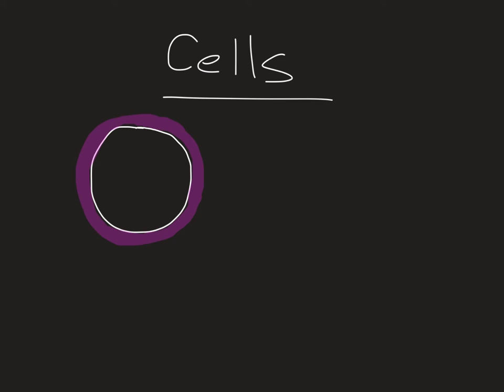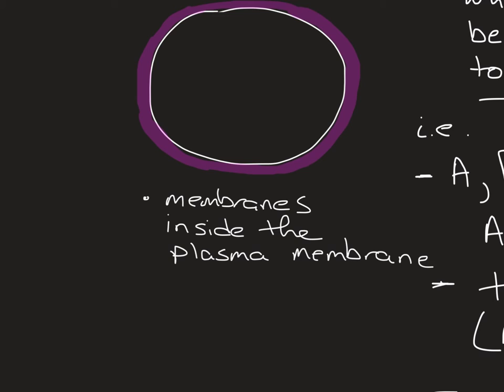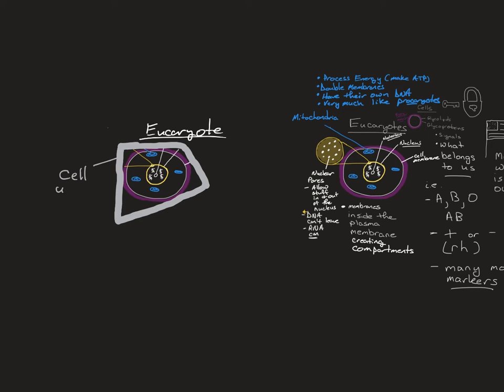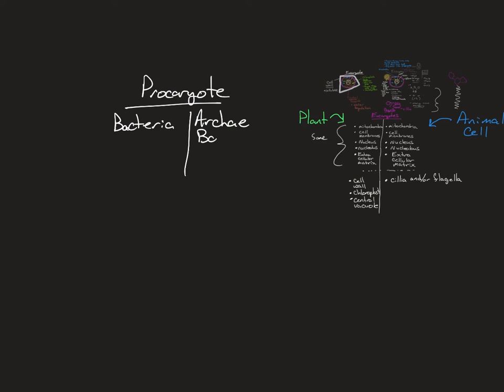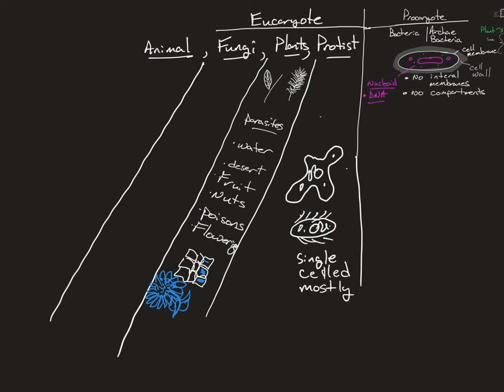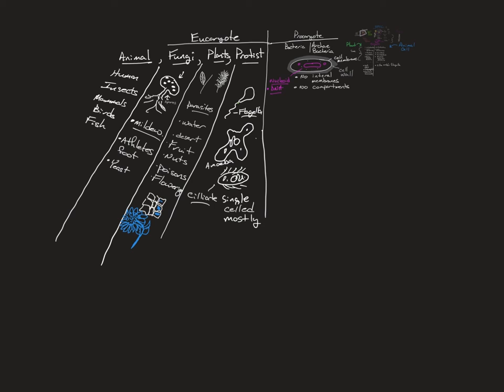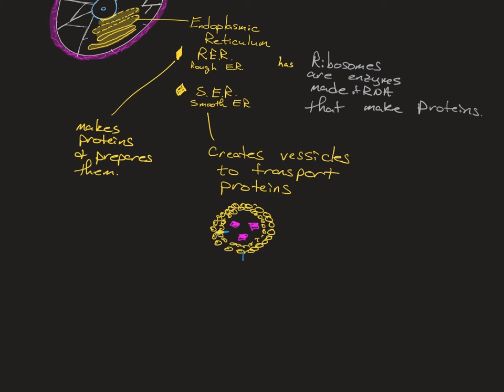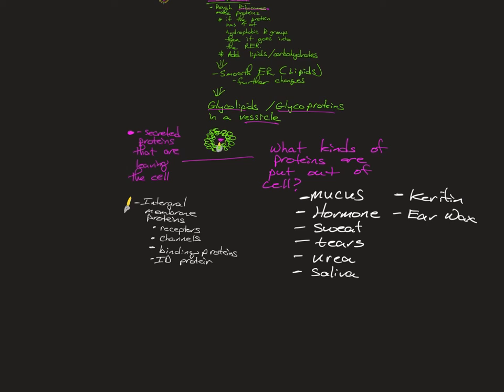Class Notes For Exam Part 1